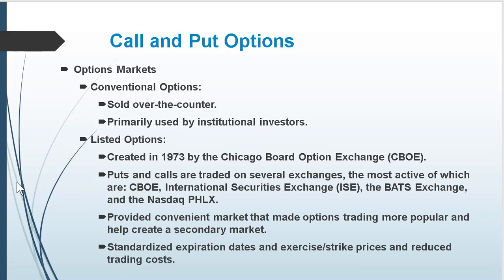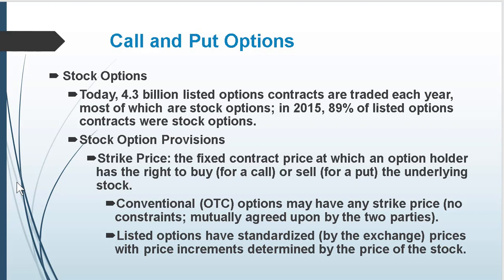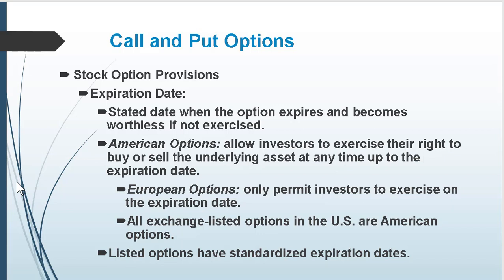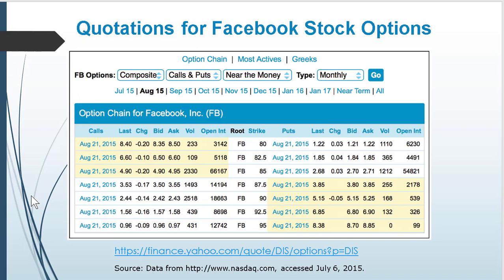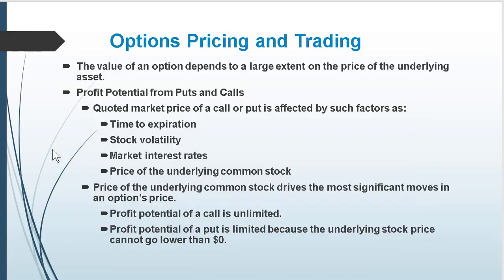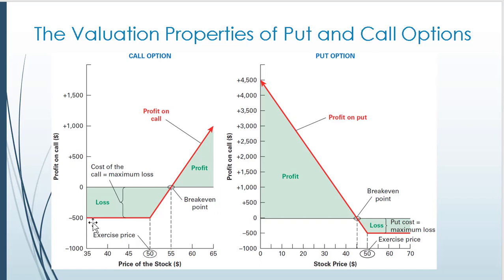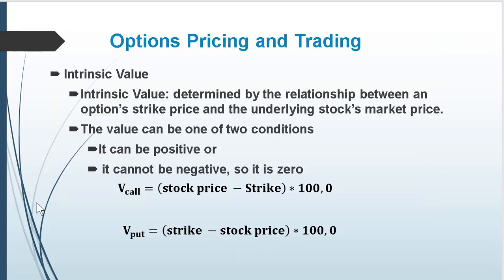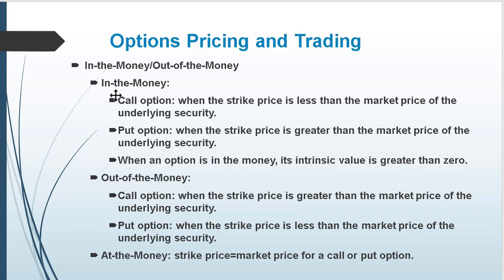Options Puts and Calls Pt2